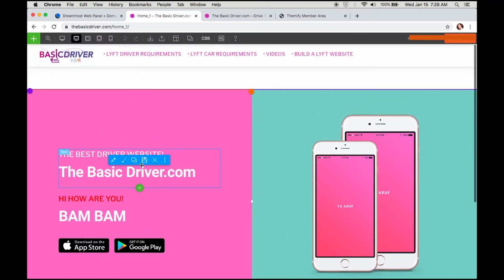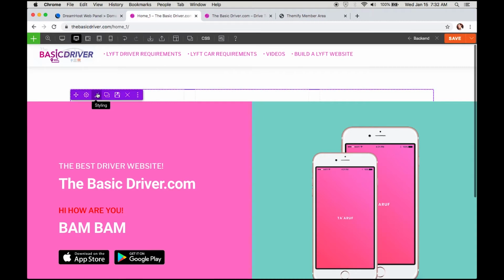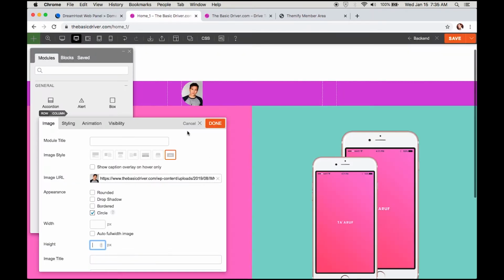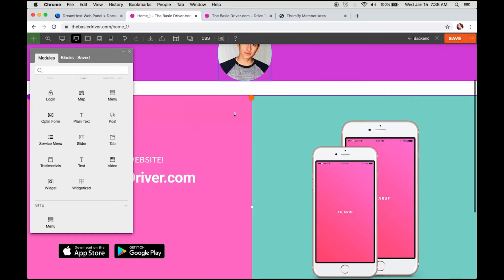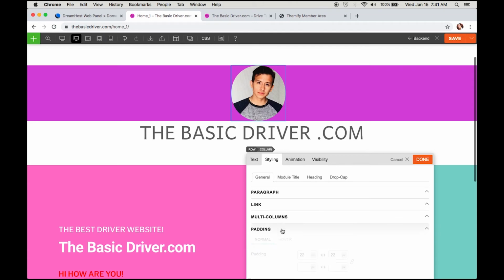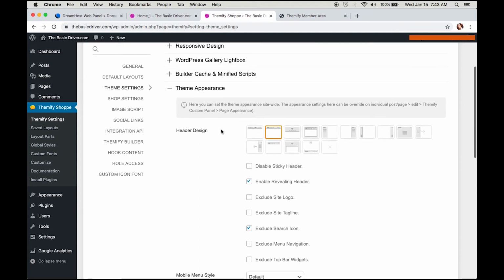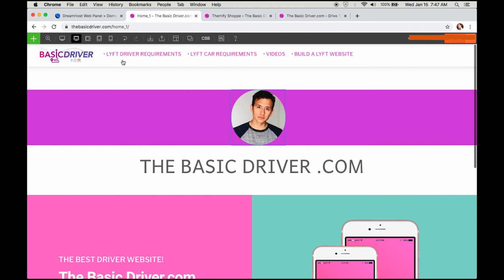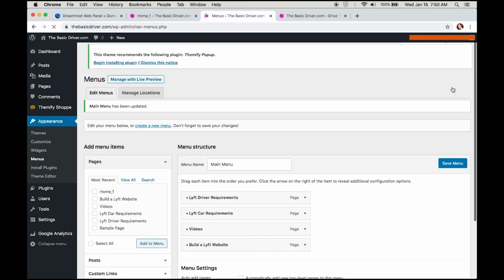HOW TO MAKE A Website: [Part 3 of 4]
This plugin is a small gift from me to you, to say thank you for watching the video and anything I can do to help you successfully make your website, I will do my best!

Description: This is how to make a Lyft website. You can apply this to any website. I am a 5 Star driver, and have created this to help other people who would like to be a driver or are, on how to make a successful interactive website.